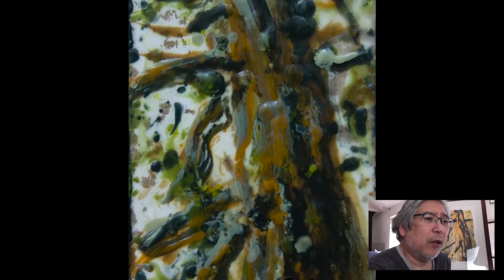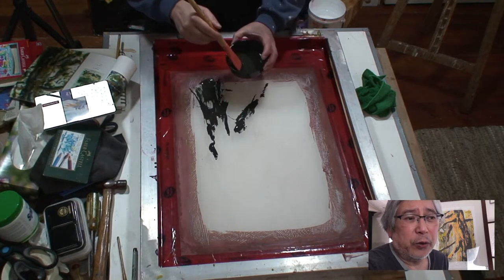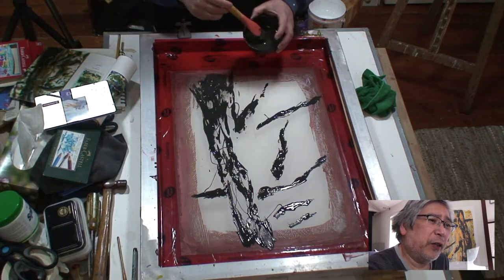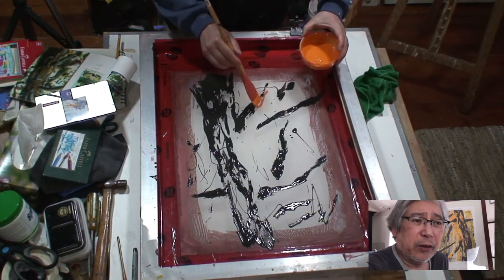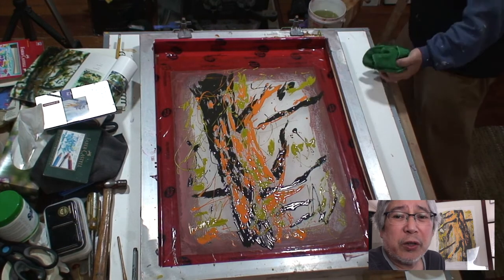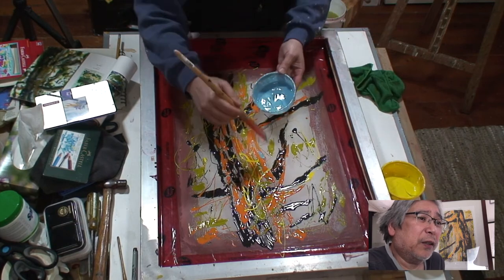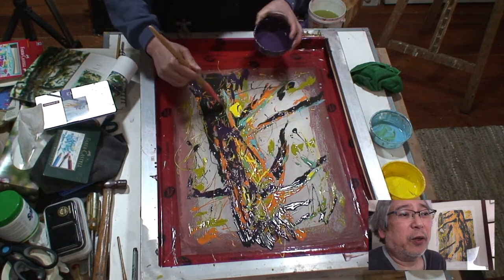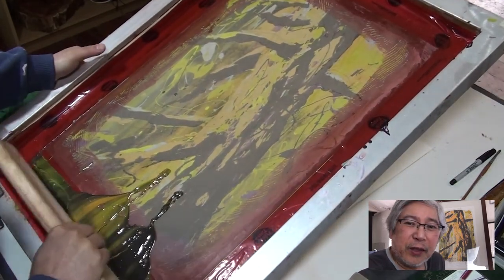Monotype Serigraph Demonstration // How to Silk Screen // Cedar Tree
Working on a series of monotypes. Using latex acrylic house paint mixed with pure pigments. The piece is 18 x 24 inches or 45.7 x 61 cm. Printed on 140lb or 300g watercolour paper. Learn more @angbagsik .